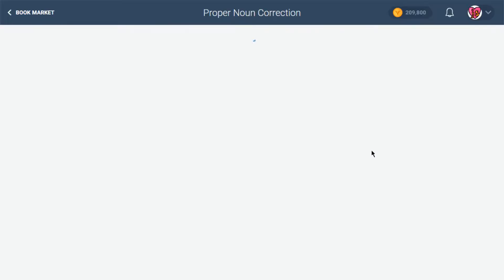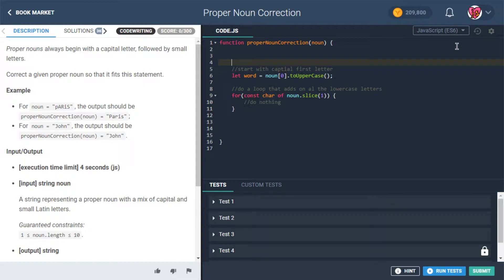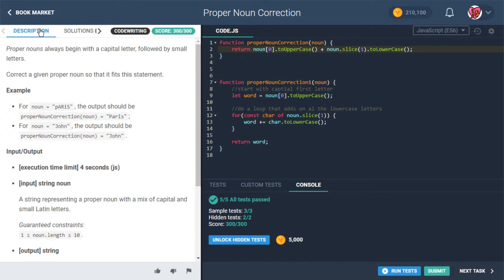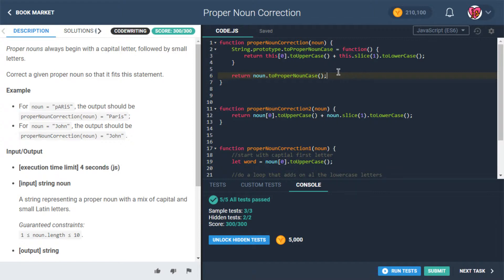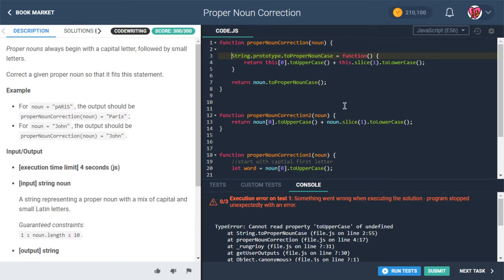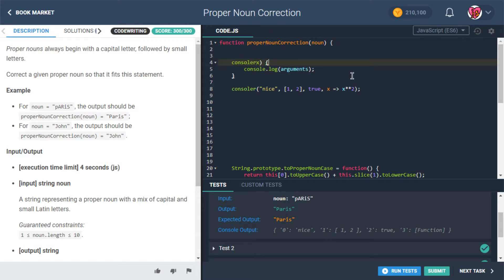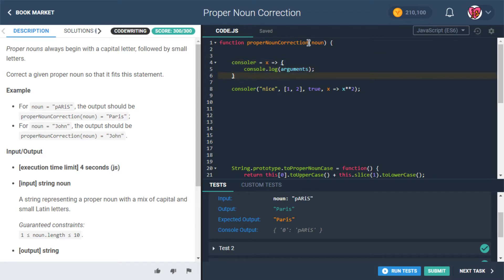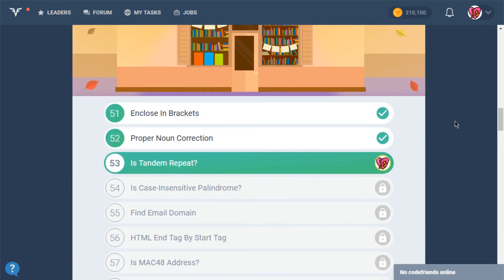codefights arcade The Core task 52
52. properNounCorrection

algorithm 1
start with a capital first letter, then do a loop that adds on all the lowercase letters

topics:
- `slice` method works on strings as well as arrays
- remember: if you're ever unsure of how a method words, you have the power to test it out!
- by using a `slice` on the array or string, we can do a `for..of` loop over just part of the array or string

algorithm 2
no loop needed, we can just use `toLowerCase` on the end slice of the string

topics:
- remember: for strings, the `+` operator does concatenation, not addition

algorithm 3
altering the String object prototype to give it a `toProperNounCase` method

topics:
- if you make your code speak for itself, there's less of a need for comments (make the code as semantic as possible)
- monkey-patching: altering the prototype of an existing object; probably don't do it
- keep in mind that `this` doesn't bind the same to an arrow function
- you also can't really use `arguments` with an arrow function